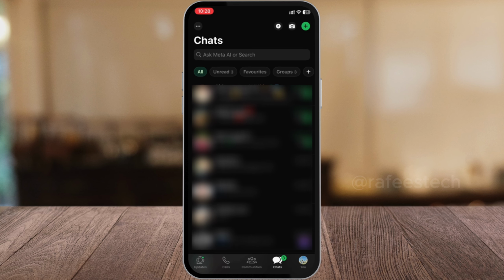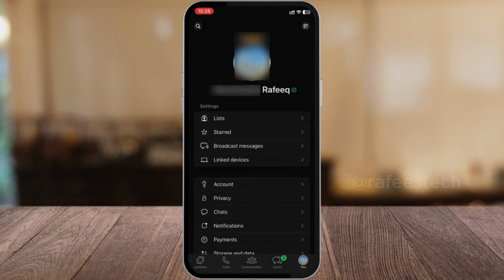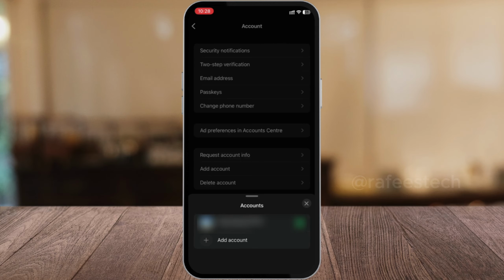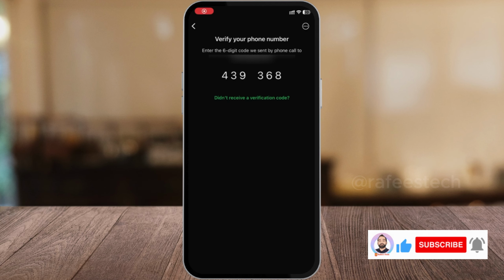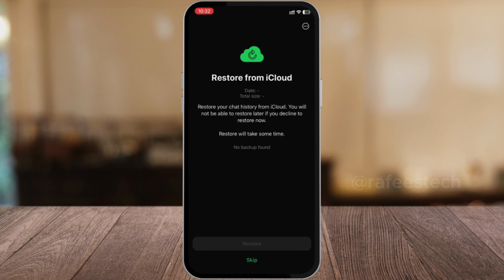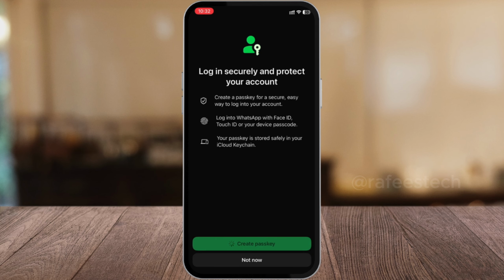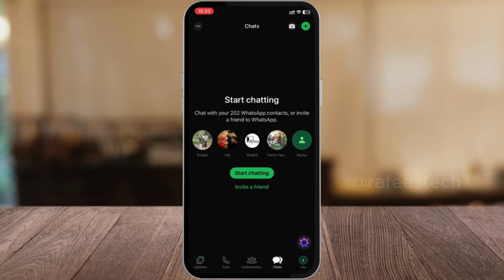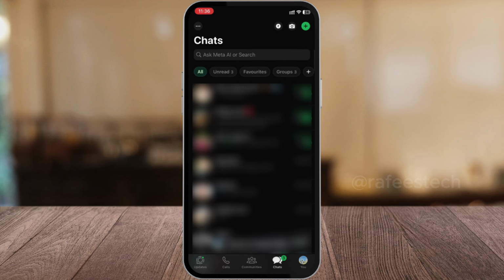Set Up 2 WhatsApp on One iPhone Fast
In this video, we'll show you how to set up a whatsapp dual account on your iPhone. It's a quick tips guide on how to use two whatsapp in one phone, perfect for managing separate personal and work accounts. Follow this whatsapp tutorial iphone to easily clone whatsapp and have dual whatsapp functionality.